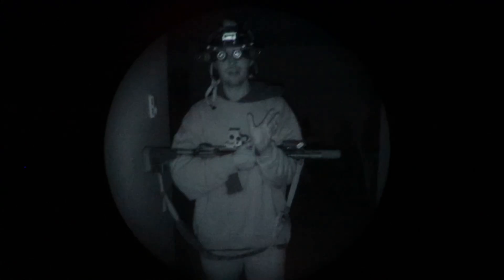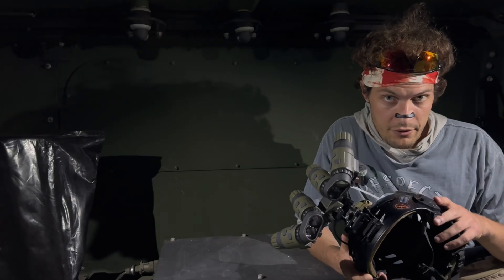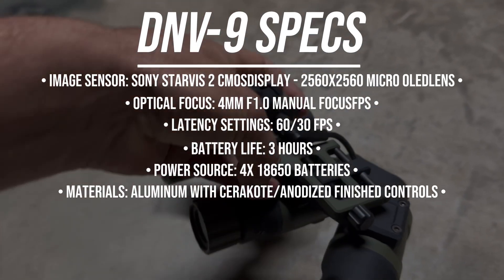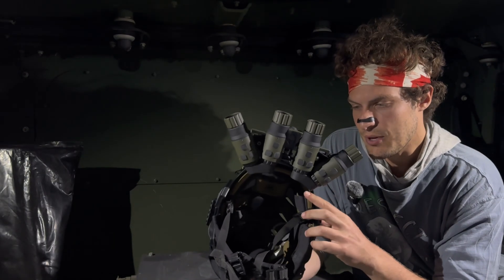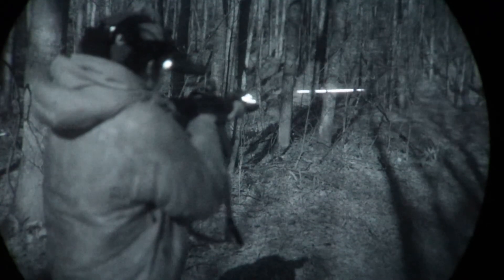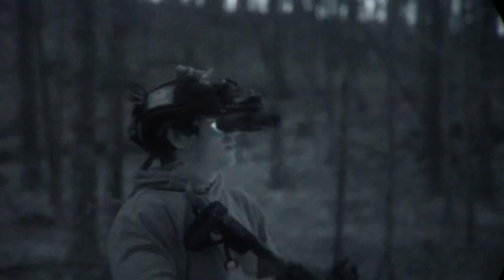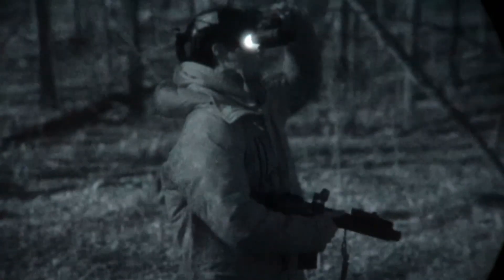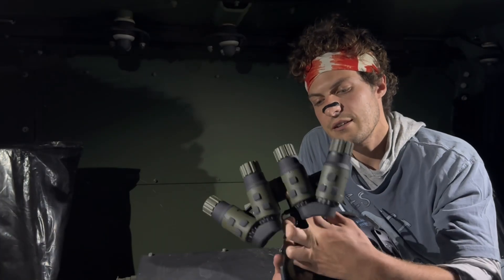New Digital Night Vision Technology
Today we take a took at the Hoplite Industries DNV-9s in the GPNVG configuration. Hoplite has an interesting offer to the night vision market… let me know what you think of it in the comments!